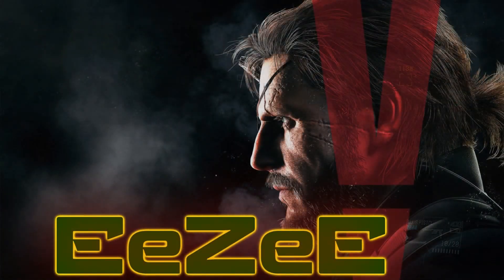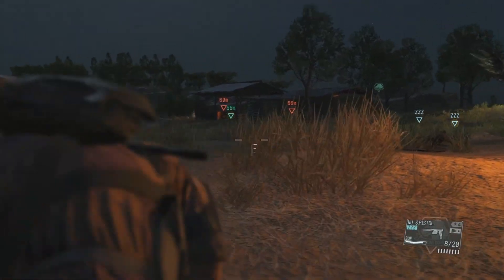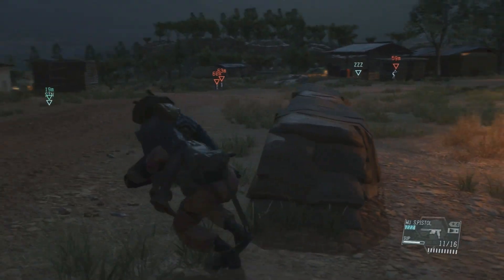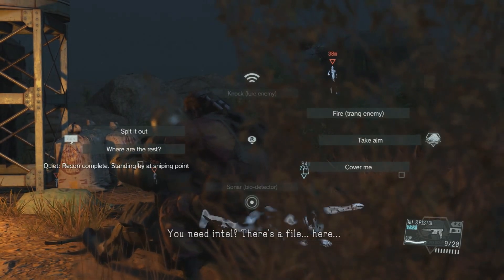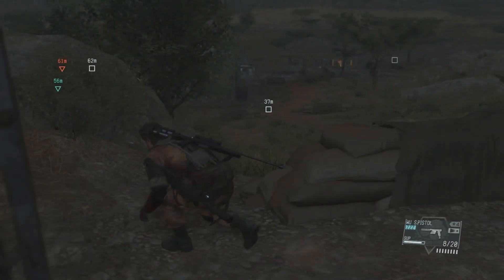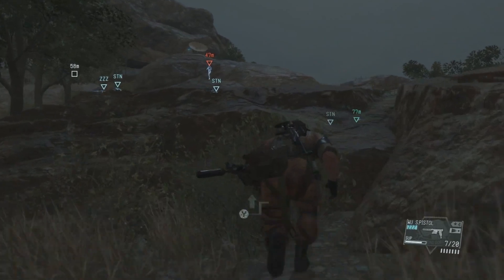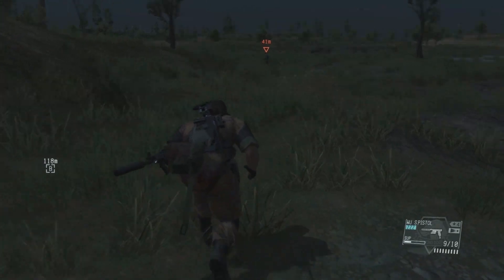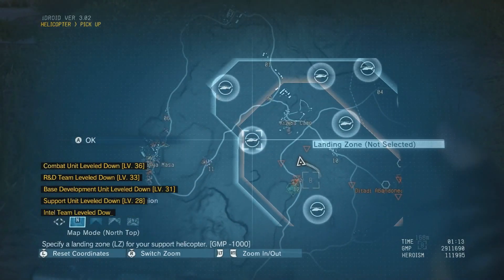Metal Gear Solid 5: the Phantom Pain (Chapter 1, Episode 25 & 26) S rank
Chapter 1, Episode 25 & 26.
Another leader of a group of child soldiers is the target along with a high ranking commander they captured. Speed is key in this one and the situation shifts quickly.
Immediately after that we go in to eliminate a human trafficker who is somewhere in the area. We need to find out where exactly and take him out.

I've greatly anticipated this game and now it's finally here and I get to share it with you as I play through it.
I hope you enjoy watching it as much as I enjoy playing it.

Developer: Kojima Productions
Publisher: Konami Digital Entertainment